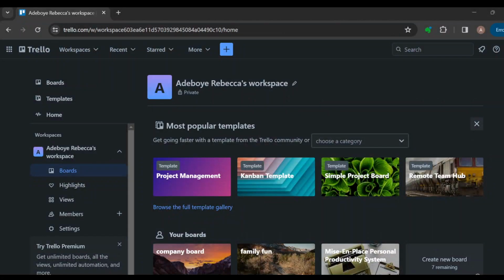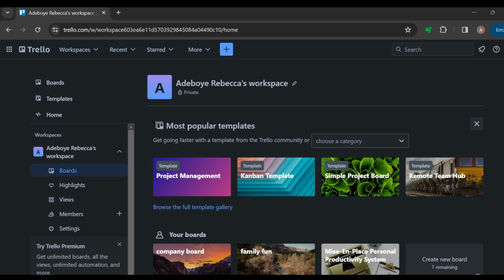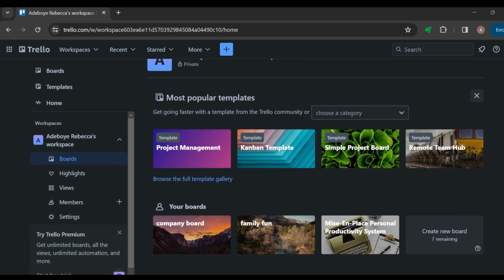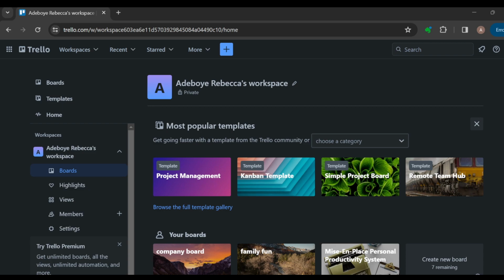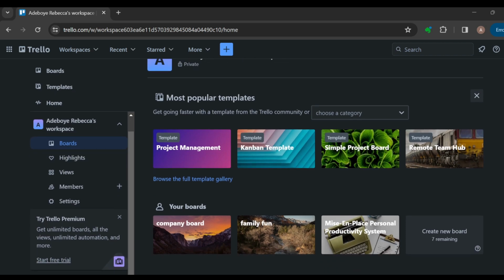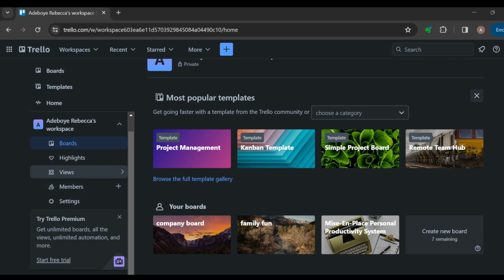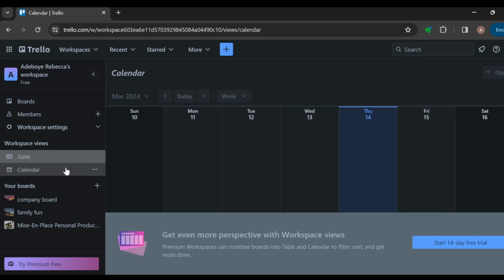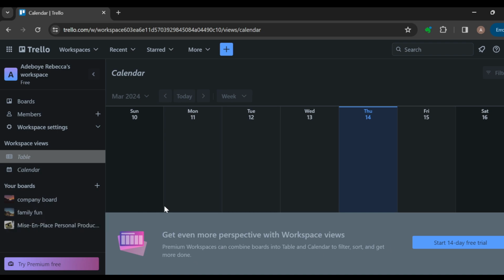How To Enable Calender View In Trello (Quick Tutorial)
Today we talk about How To Enable Calender View In Trello, so stay until the end of the video to see the full explanation.